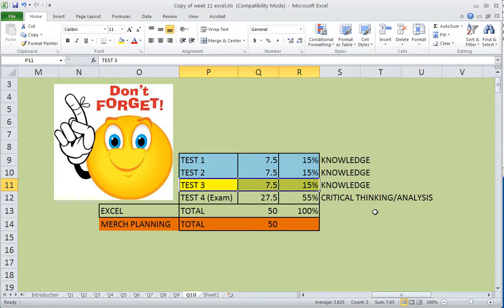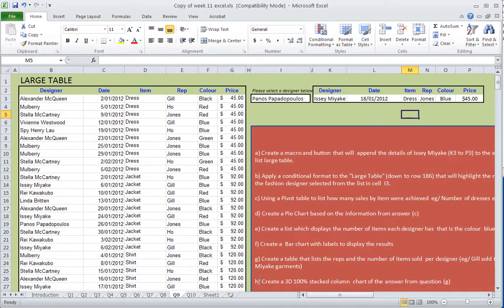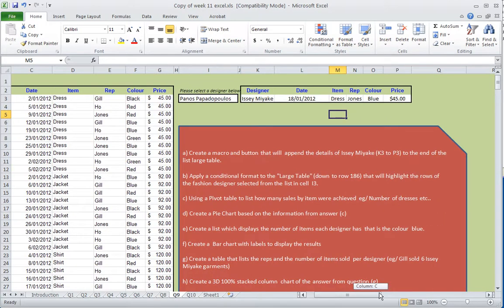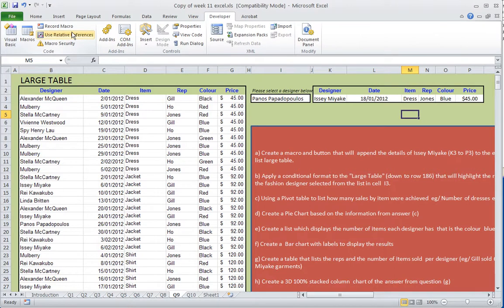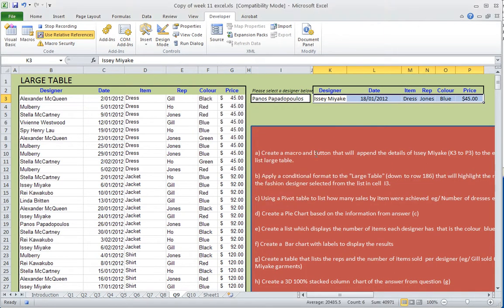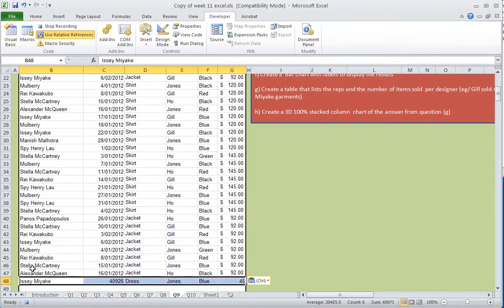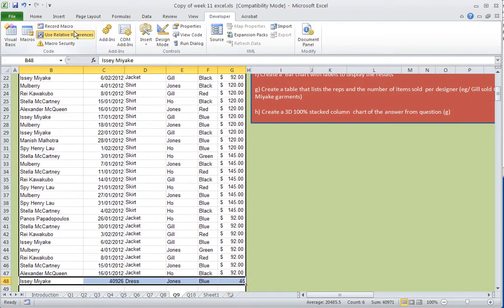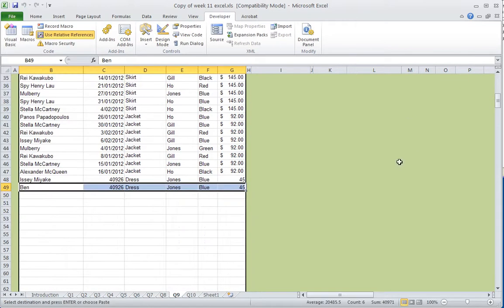Test 3 (a) Append